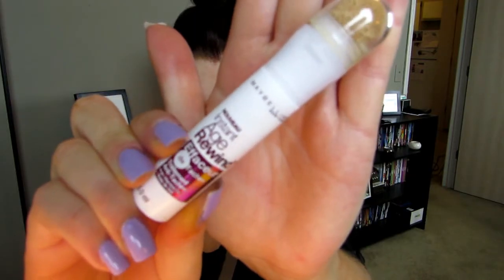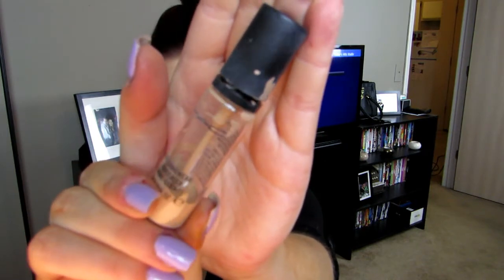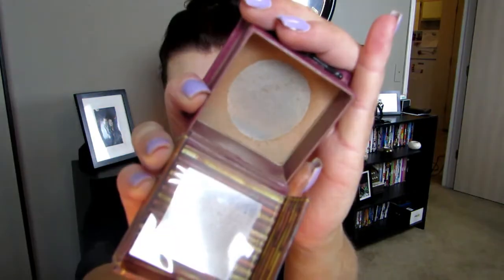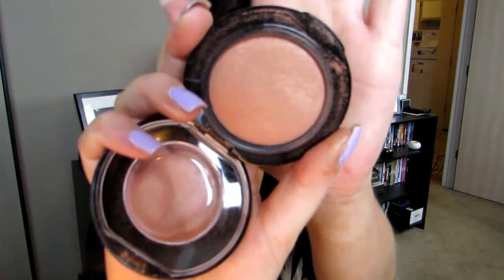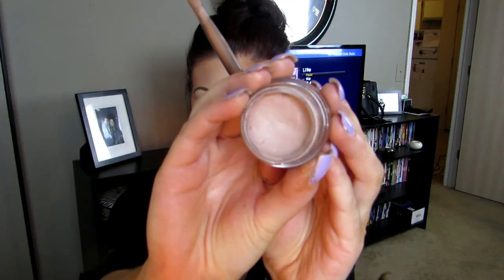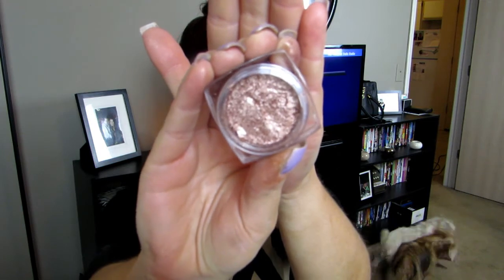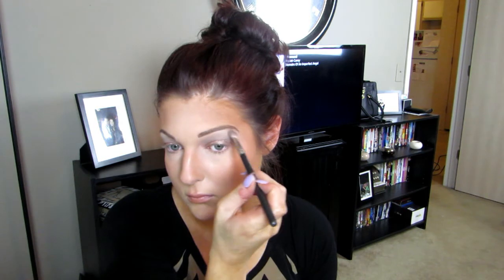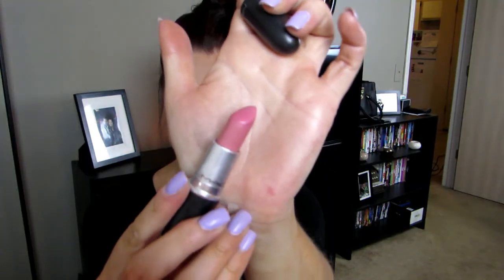Natural Glam Look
Hey Loves!

I was so exhausted this morning that I wanted to just do something very simple and bright so that I only felt like a zombie instead of also looking like one as well.

Is anyone else having issues with Youtube unsubscribing you from other channels?

Products used:

Smashbox Photo Ready Foundation Primer
Maybelline Age Rewind Concealer - Light
Loreal True Math Lumi - Natural Buff
MAC pressed powder - Light Plus
Benefit Hoola Bronzer
Becca HIghlight - Rose Gold
MAB blush- Warm Soul
MAC Brow Gel - Girl Boy
Loreal Infallible - Amber Rush
Naked 1 Pallet - Buck + Naked
Lorac 2 Pallet
Nyx Wonder Pencil
Nars Eyeliner ( Any Black eyeliner will do)
It Cosmetics Hello Lashes Mascara
Nyx Eyebrow Pencil
MAC Lipstick - Creme Cup

Have you seen my previous goodies!?

Camera Used : Canon Power Shot SX50 HS

Editing Software :

Video - Wondershare

Thumbnail - PicMonkey.com

Microphone: Meteor Mic ( Samson)